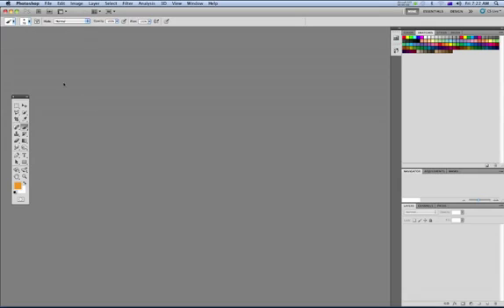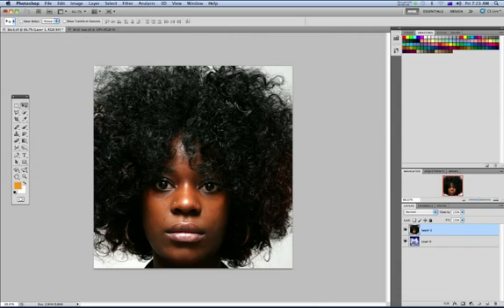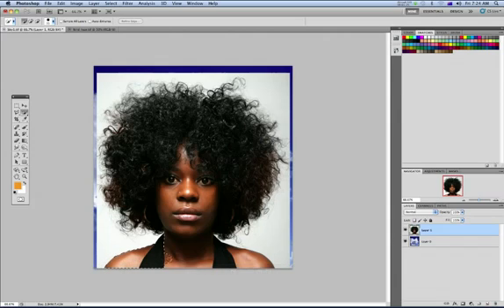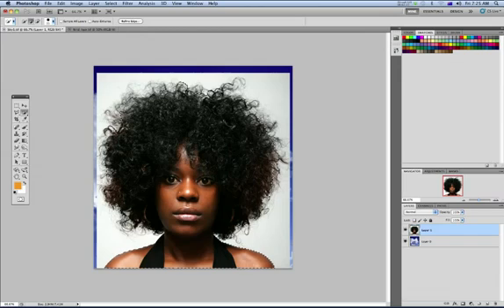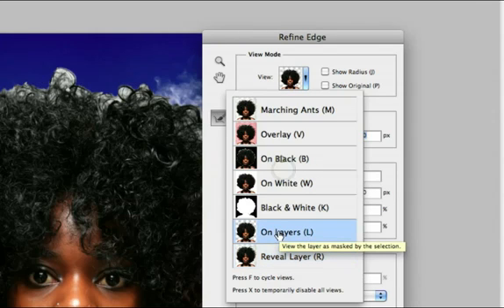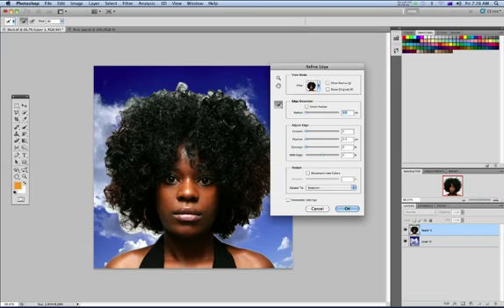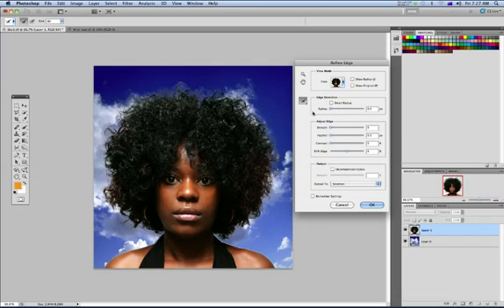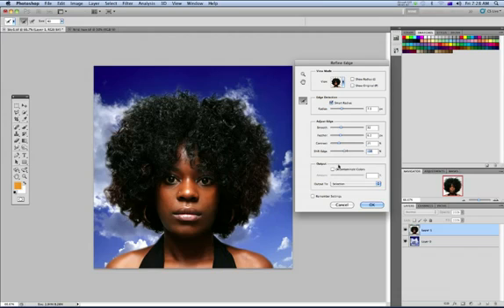Photoshop CS5 Refine Edge Tool Tutorial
The tool I want to talk about today is called 'Refine Edge'. This came out in Photoshop CS3 or CS4, but it really wasn't very well refined until Photoshop CS5. What this tool does is make it easier to select certain objects and make them look more realistic when imposed on a new background.